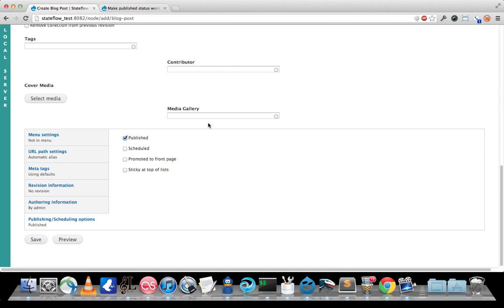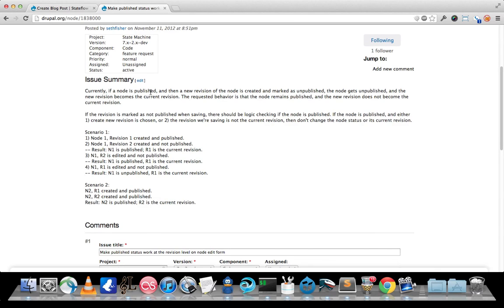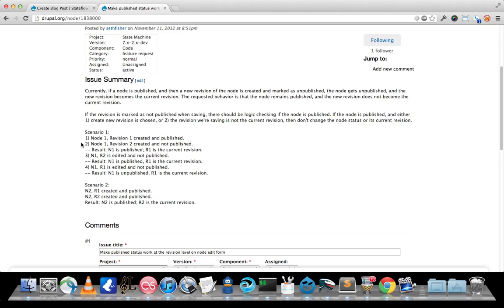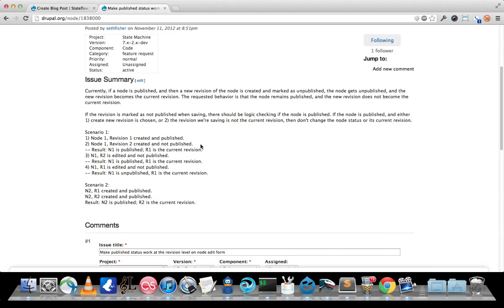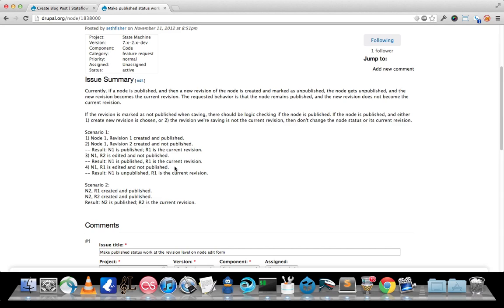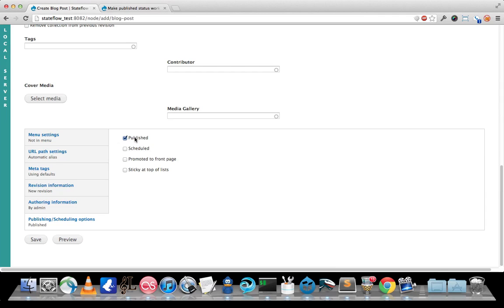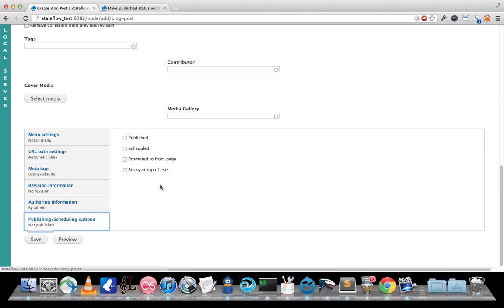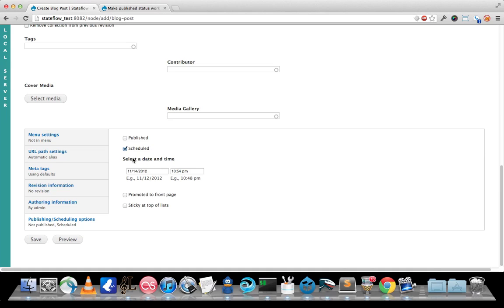Scheduling on Node Edit Form via State Flow Schedule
Proposed UX and workflow for putting scheduling on the node edit form via the state_flow_schedule module.